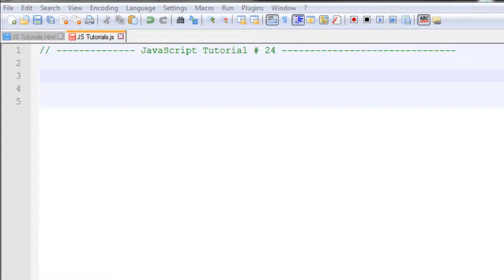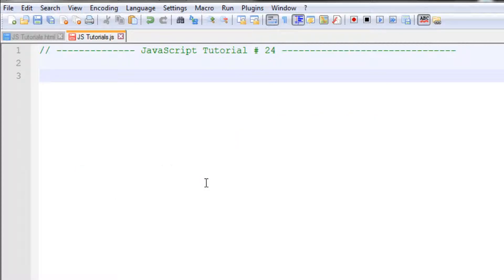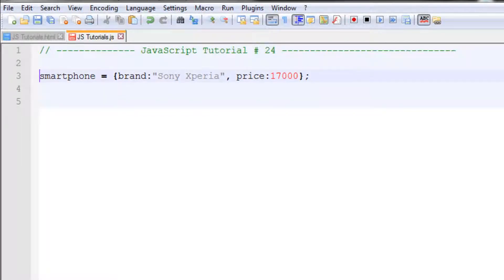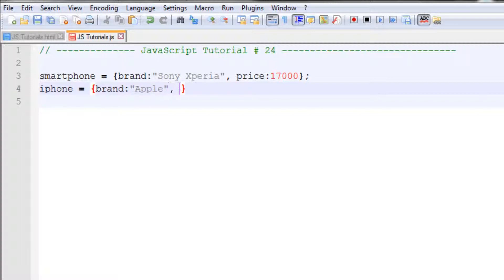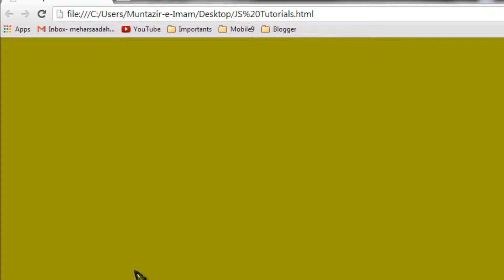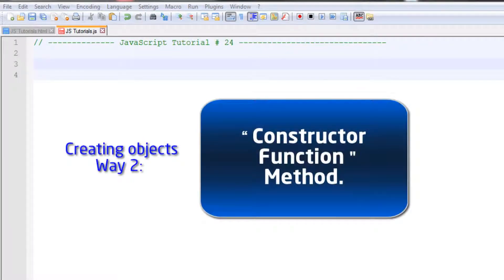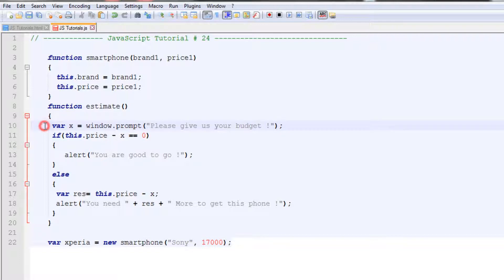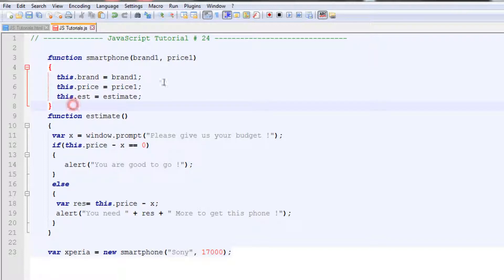Beginner JavaScript - 24 Creating Objects & Adding Methods - LearnWithSaad